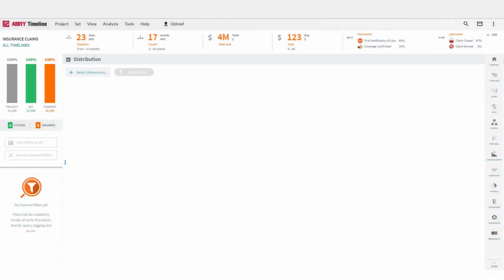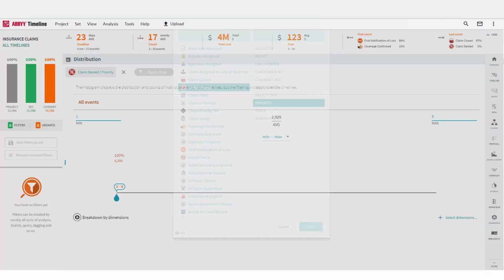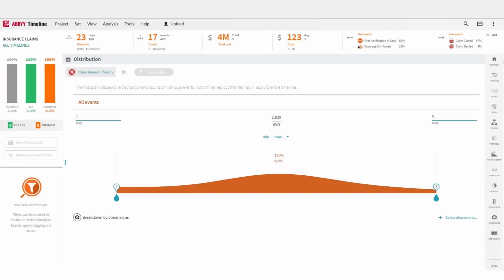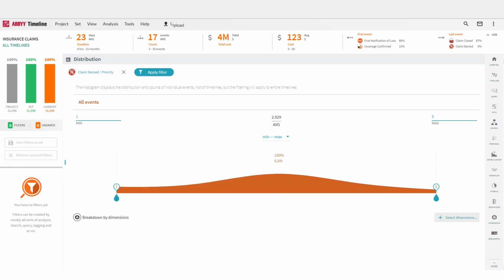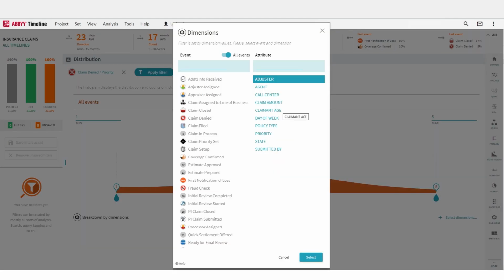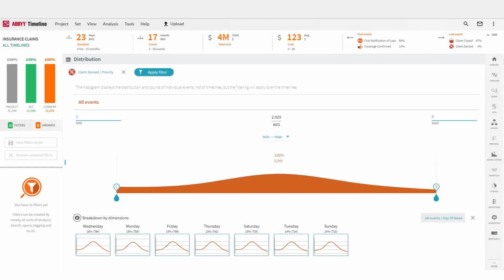ABBYY Timeline Distribution Tutorial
The ABBYY Timeline Distribution tutorial is designed to show users how to identify and analyze the priority of specified event within a given process.